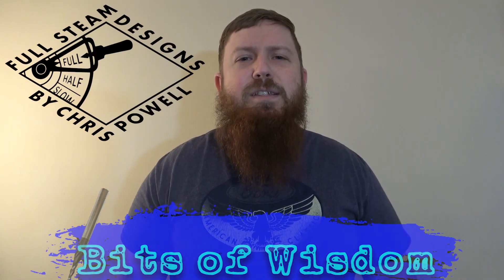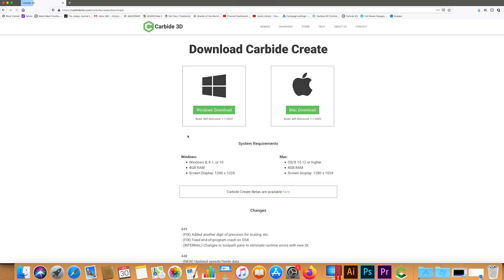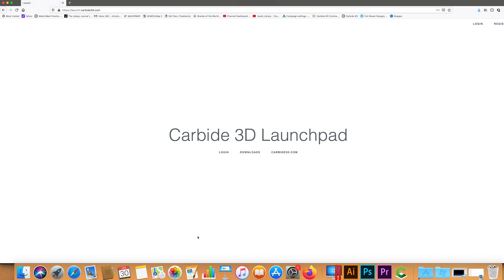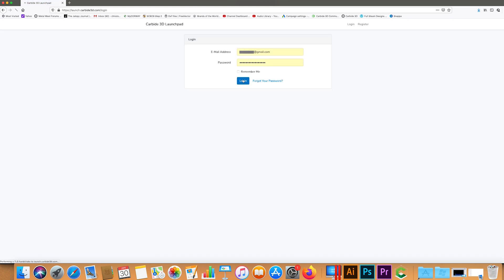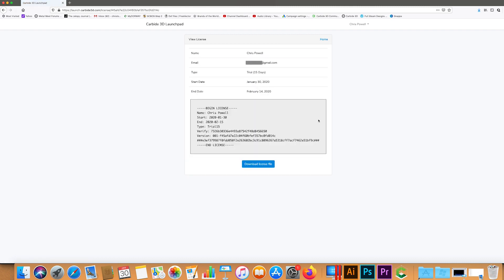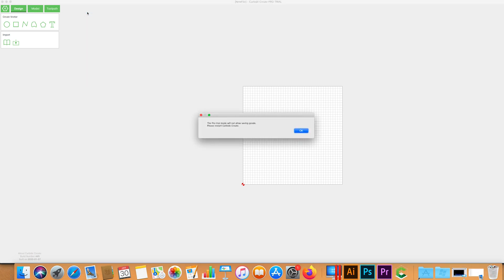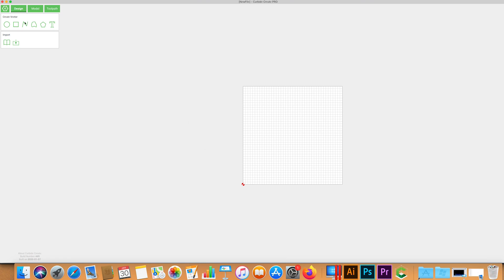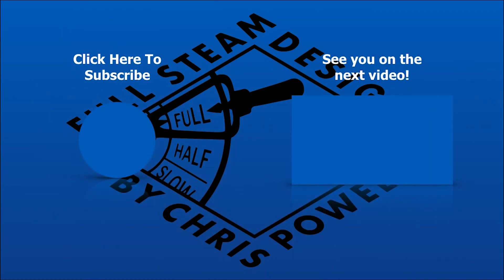How to Download Carbide Create Pro and Get a Free Trial - Bits of Wisdom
I'm often shocked that people don't even know that a Pro version of Carbide Create is in beta testing. In this episode of "Bits of Wisdom", I'll show you where to download it from, how to request a trial code, and how to enable and activate your free trial.

One important note, you can continue to request trial codes until the beta is up, so if yours expires, just go request another.

You can download the latest stable version of Carbide Create

"Bits of Wisdom" is a new segment I'll be doing that will feature quick tips and answer commonly asked questions.